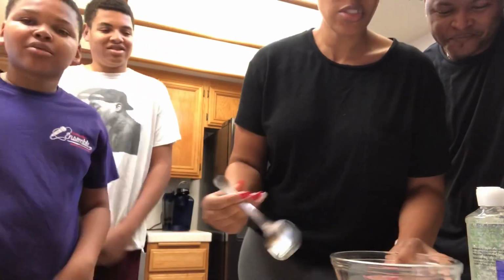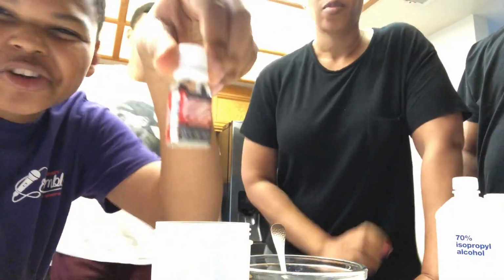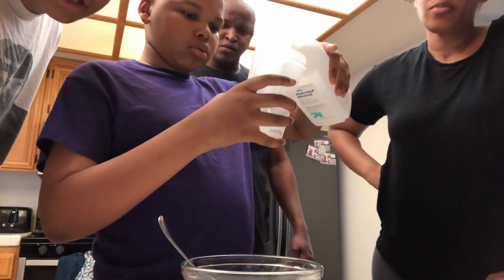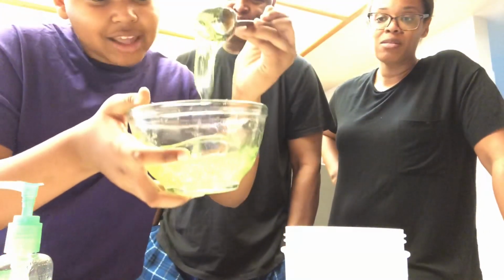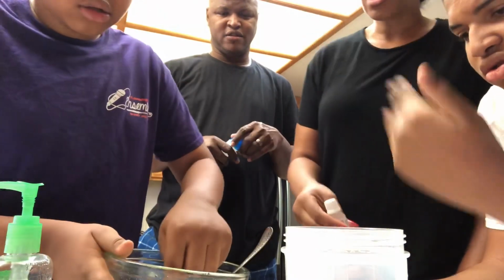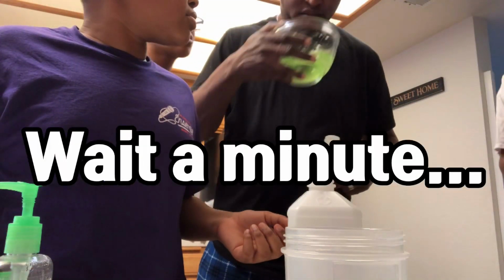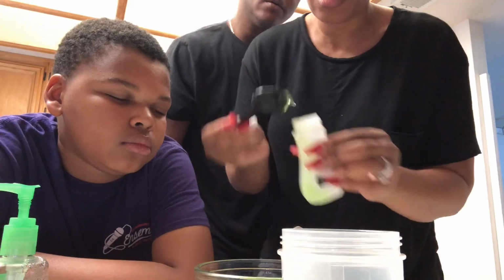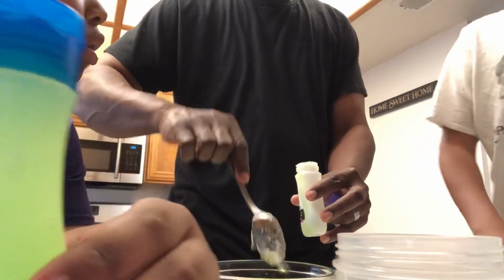Making Hand Sanitizer! (How to Make Your Own Hand Sanitizer While on Quarantine)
Wassup everybody welcome to the Must Be J channel! Today we will be making hand sanitizer and showing you how to make it so that you can make some to survive this virus. Stay home and self isolate do we can beat this thing! This video is a funny one so like the video if you enjoy and we’ll be making a lot more videos. And for the people who know us as Davion and Jayden we will be making a explanation video on the name change very soon.